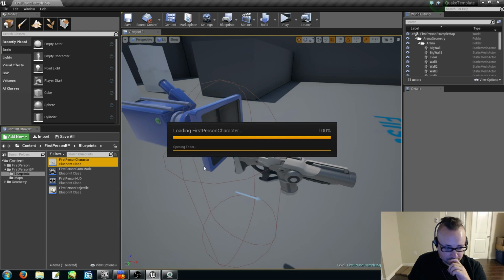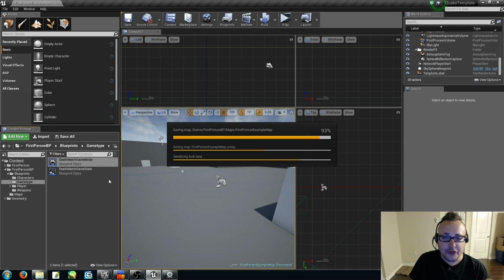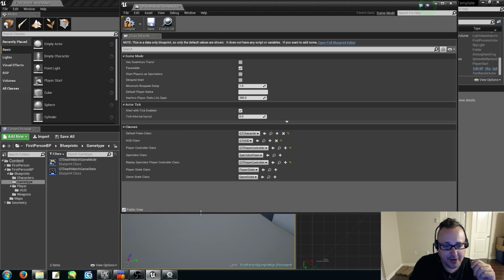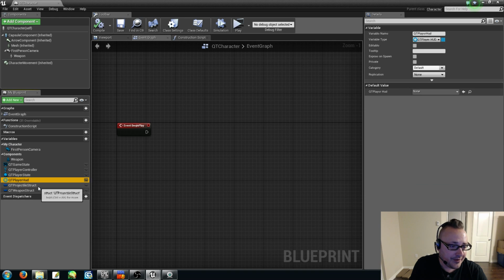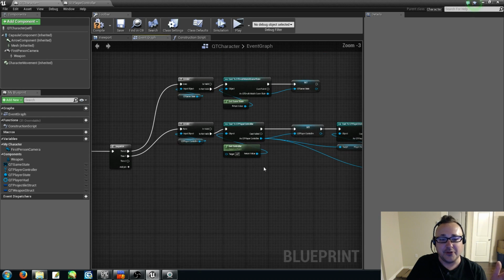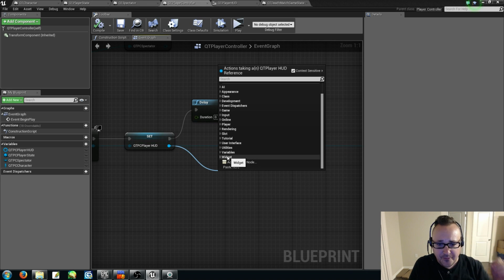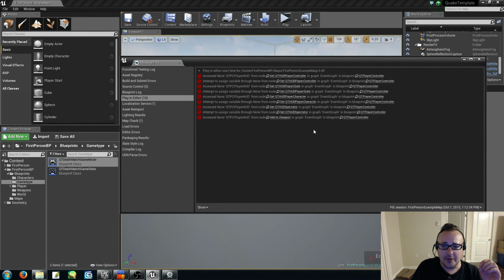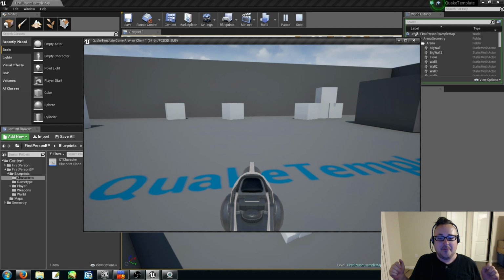Episode 174, QuakeTemplate Part 1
It begins!

My goal for this project is to create game play template that mimics the game play style of the first Quake! This template will be released for free for all to use and learn as they see fit!

The first video in this series is a tiny bit longer than it should be but these videos will tend to be longer than your normal YouTube videos anyway simply because of the content I am choosing to show. These projects take a lot of time even when you are super fast at doing them!